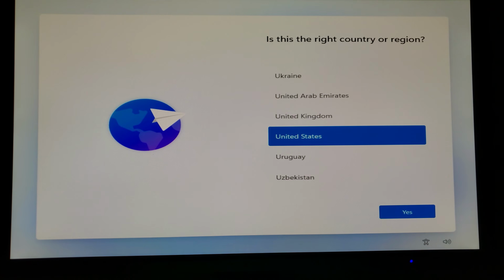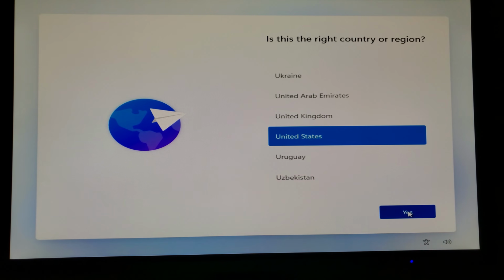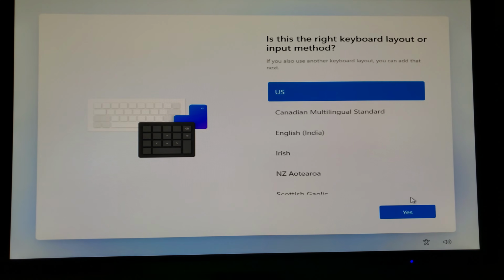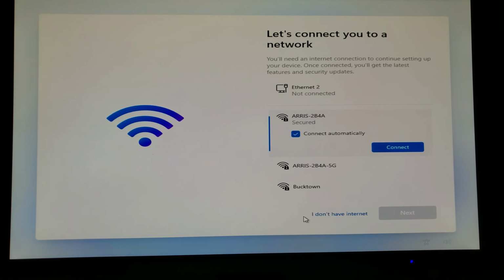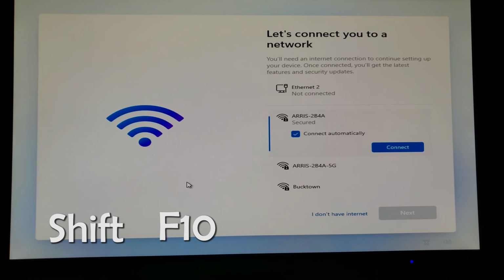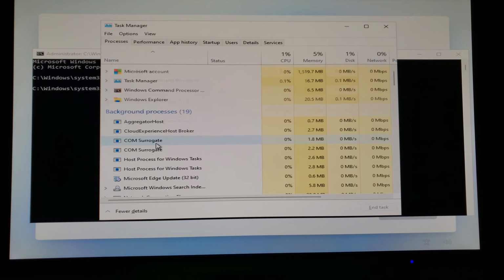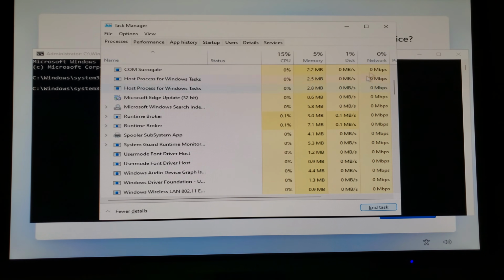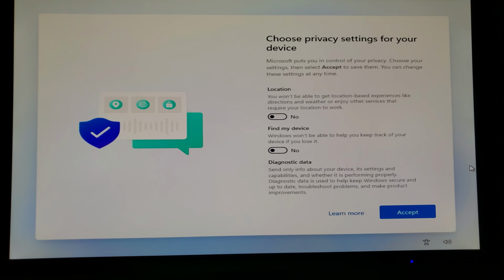Don't Want a Microsoft Account? | How to Bypass in Windows 11 Home Setup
Windows 11 Home users may be hit with the requirement to create a Microsoft account, and though it may seem harmless to create one, many would prefer the option to use a local account instead. Here's a quick tip to help skip this requirement!

Let me know if you have any questions or issues with the process!